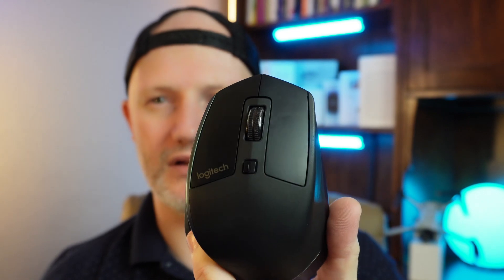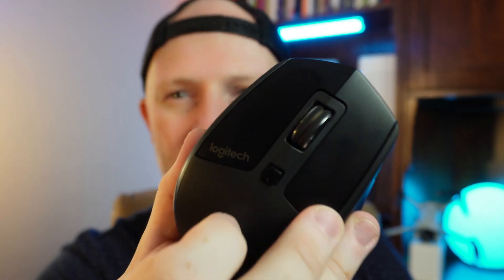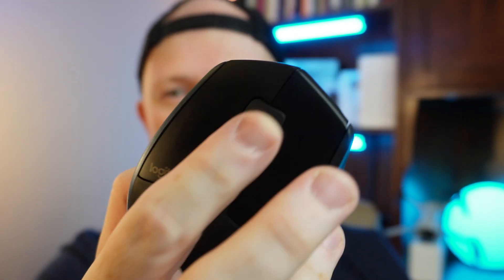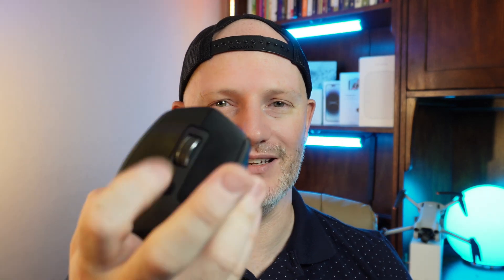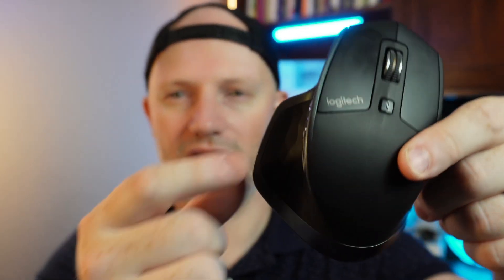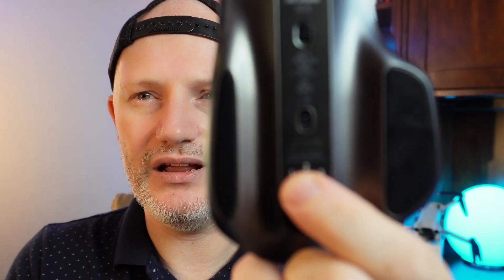Apple Magic Mouse vs Logitech MX Master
Brackstone Family Amazon Store

Mouses and Keyboards

Over 40,000 tracks and 90,000 sound effects in our library with more added every week!
Download tracks in stems
Personal track recommendations
Monthly payment option